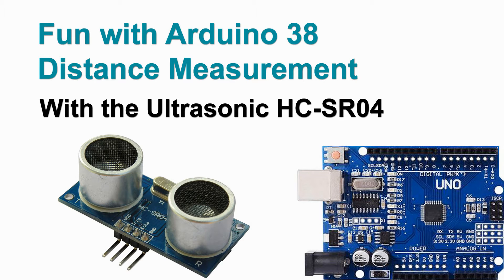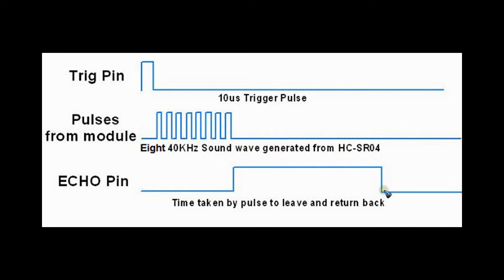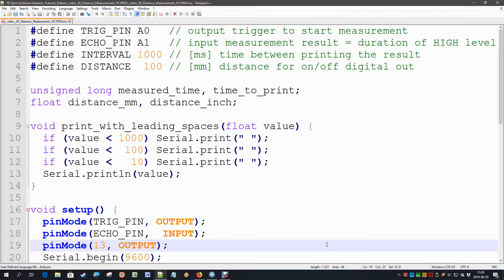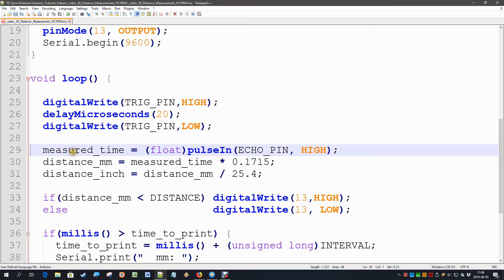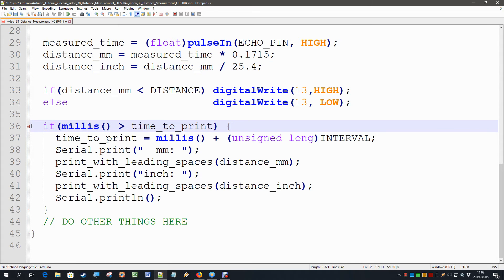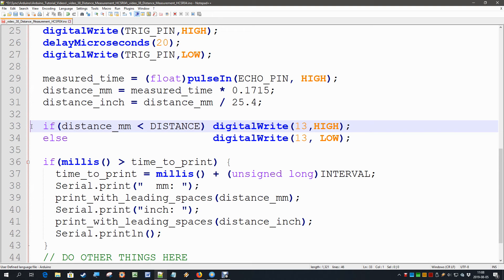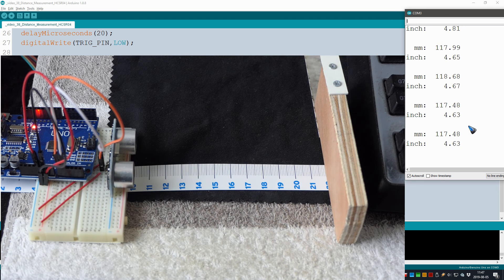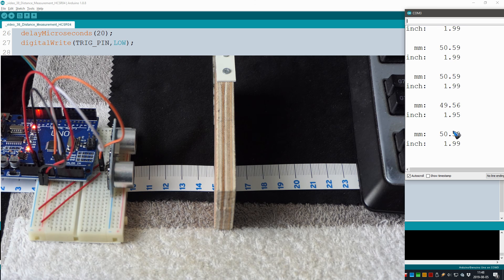Fun with Arduino 38 - Ultrasonic Distance Measurement HC-SR04